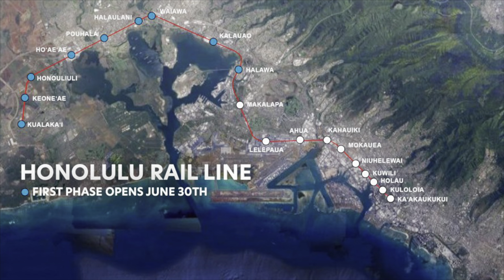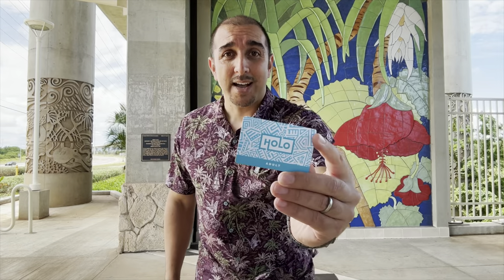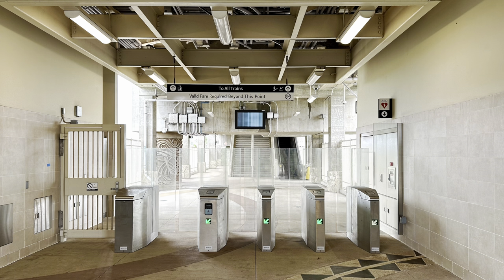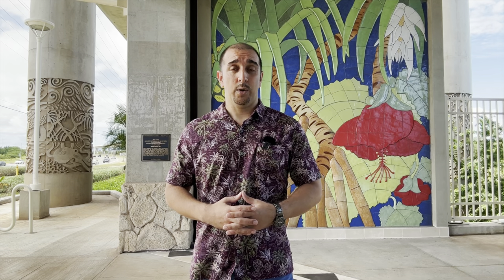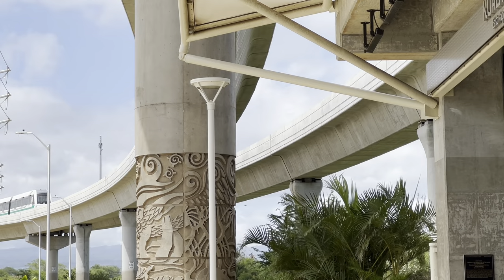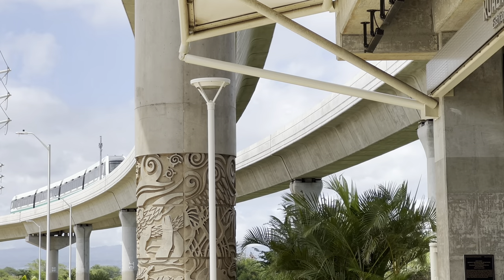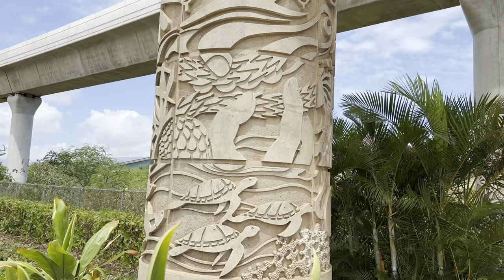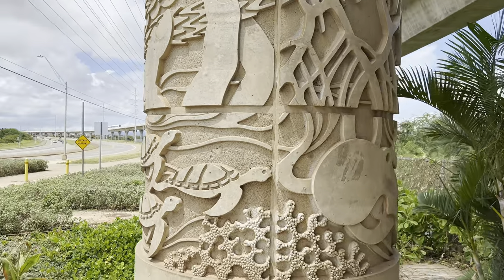Hawaii’s Top Guide to Skyline, aka the Honolulu Rail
It’s official! After starting construction in February 2011, the long awaited Honolulu Rail will be opening to the public on Friday, June 30!  Here is everything you need to know about the Honolulu Rail, soon to be called Skyline Honolulu.

Joseph East
Century 21 Island Homes

Credit for map in this video: KITV4